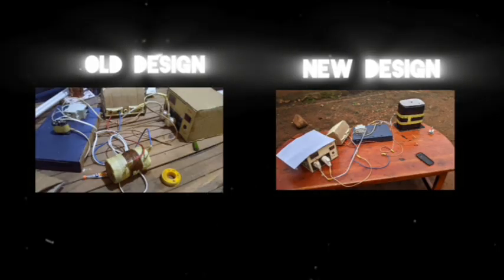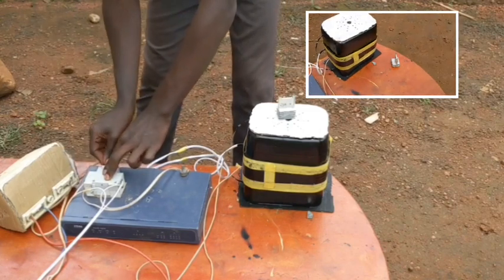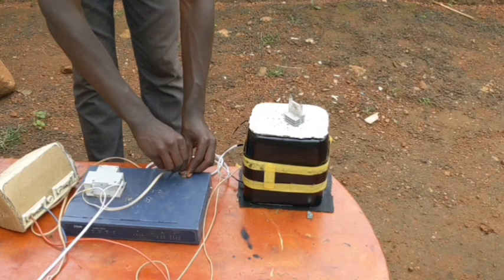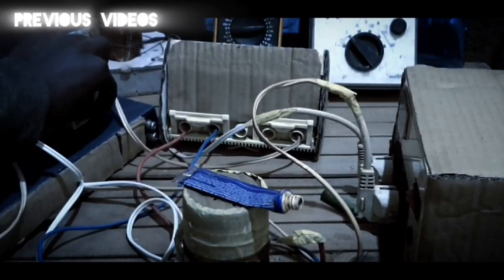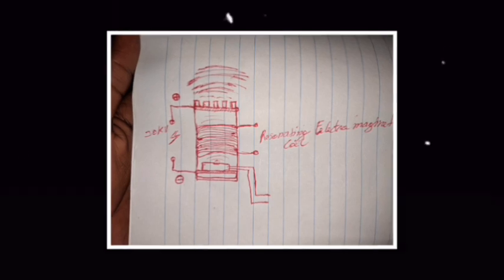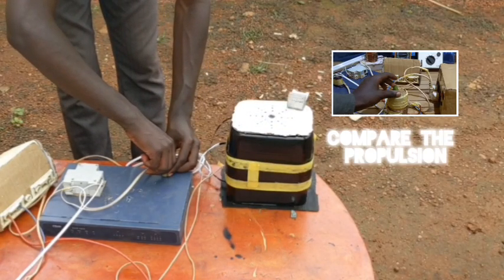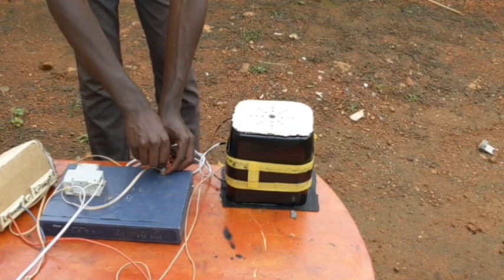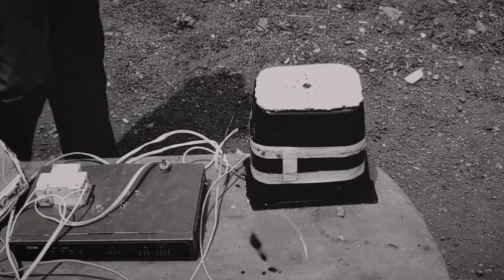KEIDIUM LEVITY DEVICE: Antigravity Test 2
Let's GET STARTED Y'ALL!